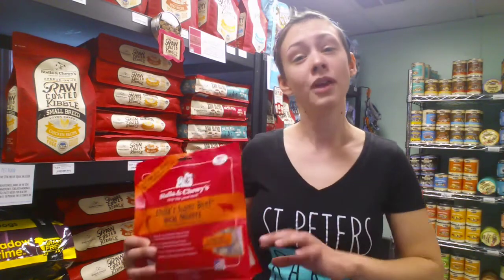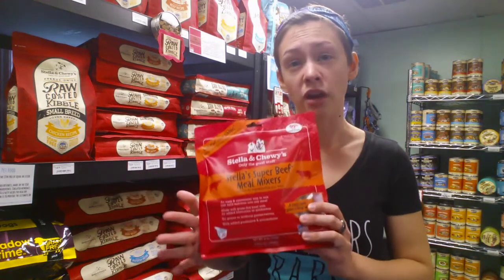Stella & Chewy's new baked kibble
This week Molly talks about our newest food from Stella & Chewy's! It's an incredibly unique and exciting option for kibble feeders that want to bring in a little raw into the diet.